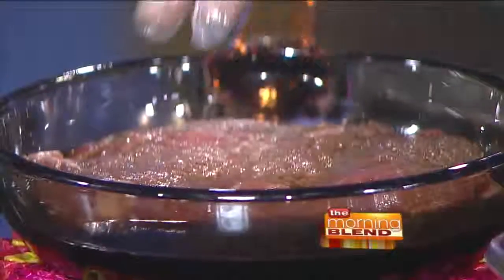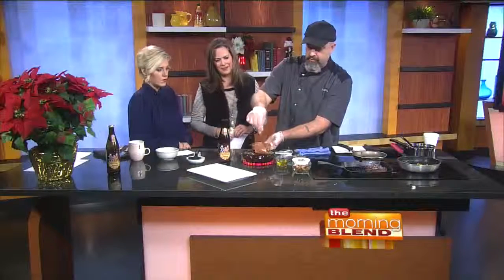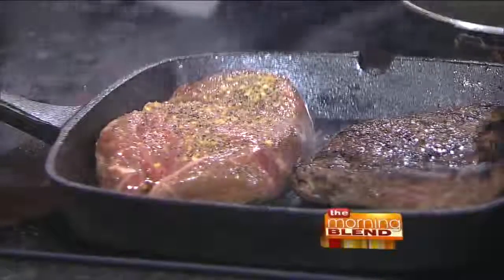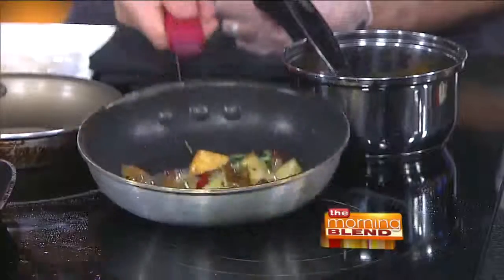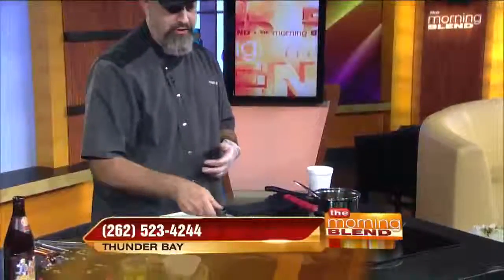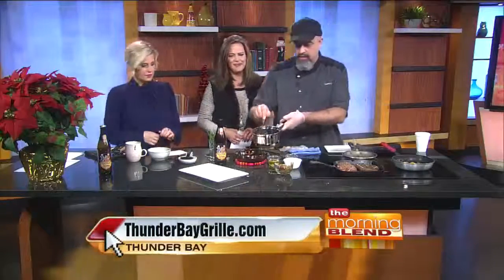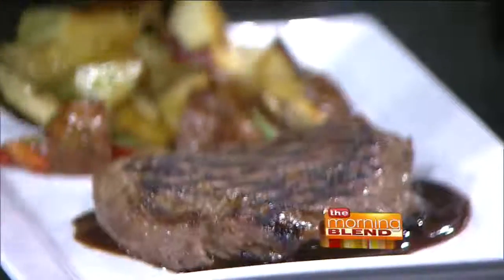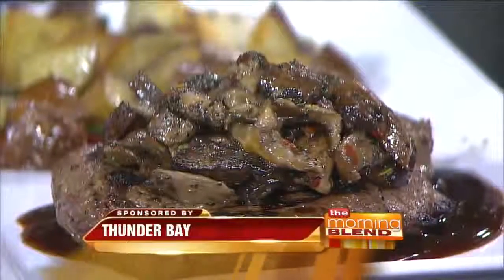A Decadent & Delicious Steak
As winter rolls in, it's time for hearty meals. Nothing says hearty like steak and potatoes. Well how does a steak with a beer marinade and demi-glaze sound? Our mouths are already watering! Chef Mike Stigler from Thunder Bay is back to whip up their Dopplebock Steak. It's a 9 oz choice sirloin steak marinated in a Dopplebock beer marinade, then seasoned and grilled to temperature. It's then set it in a pool of Dopplebock demi-glaze and topped with a roasted mushroom medley, and served with Rosemary roasted